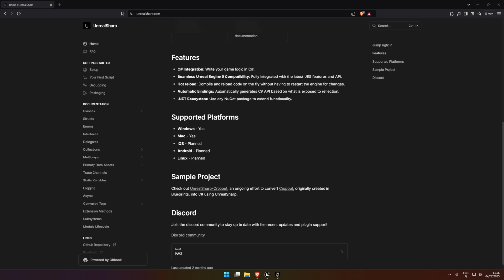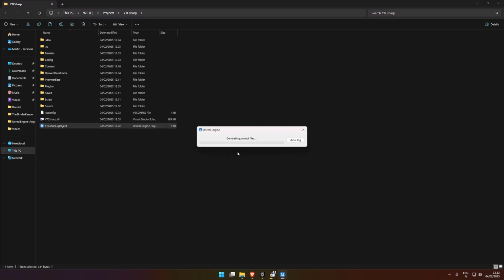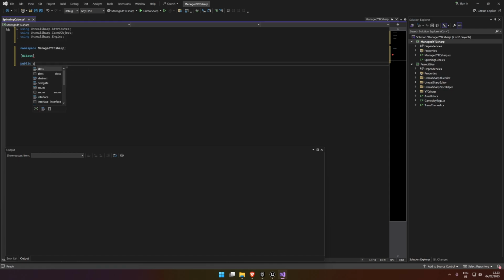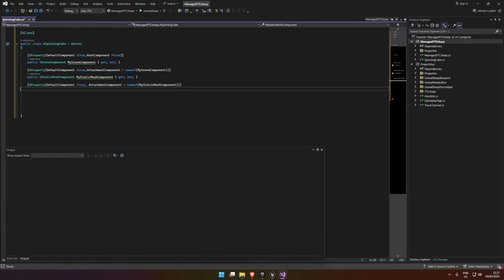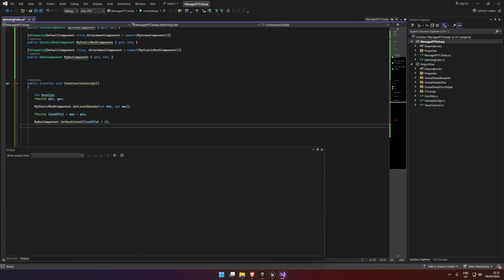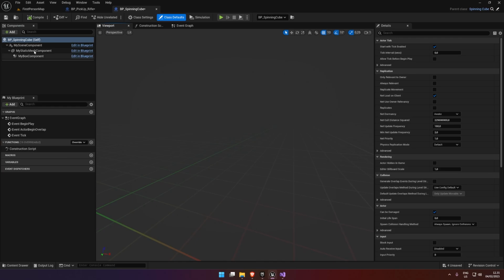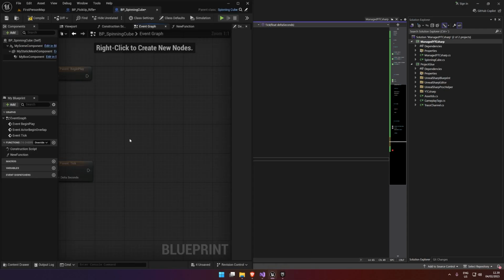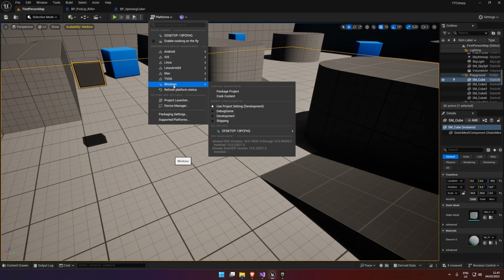Unreal Engine 5 - Use C# with Unreal using the Free UnrealSharp Plugin!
- I am the best with C# but i really wanted to show the community this amazing plugin.